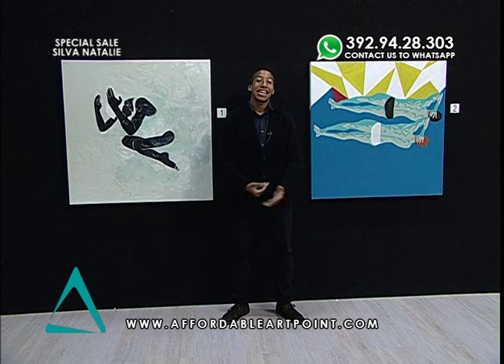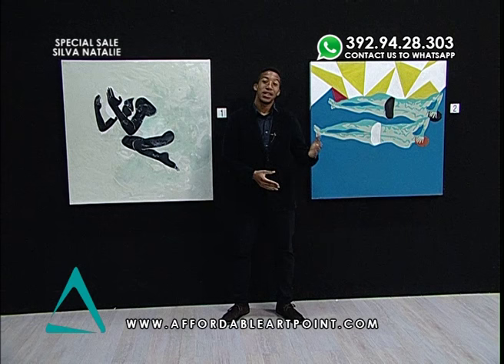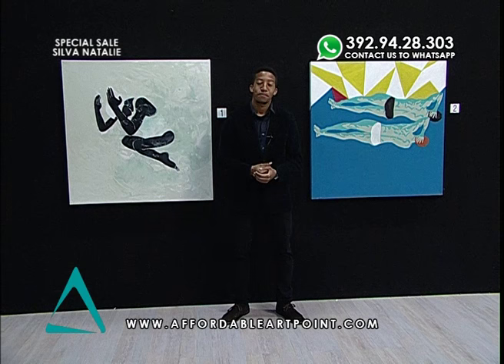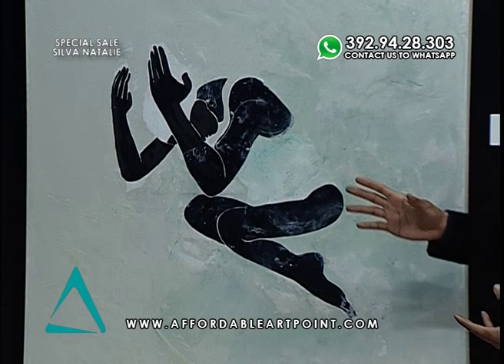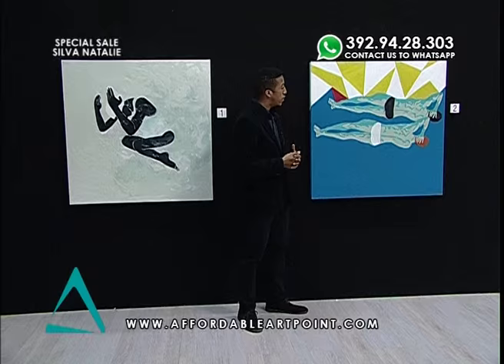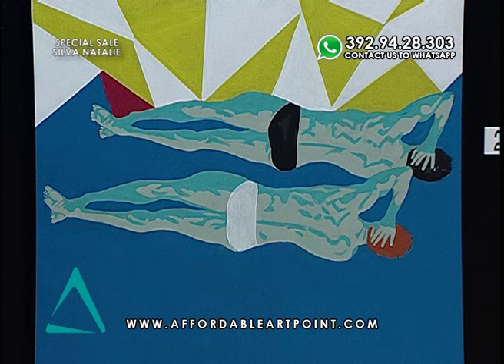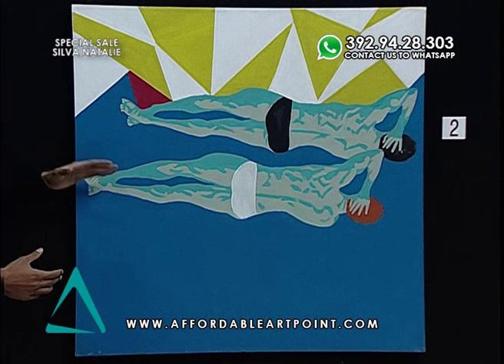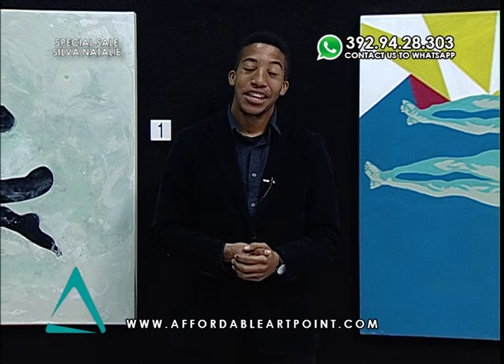Affordable Art Point - Teleshopping Silva Natalie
Un Canale streaming interamente dedicato all'Arte sia emergente che non, Cultura e Spettacolo, Eccellenze, Design e Architettura, Street Art,